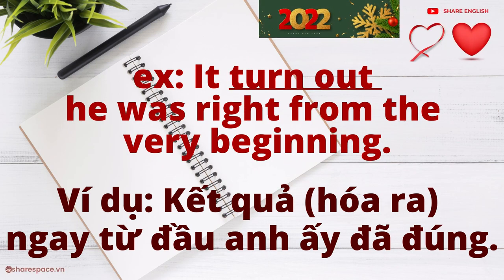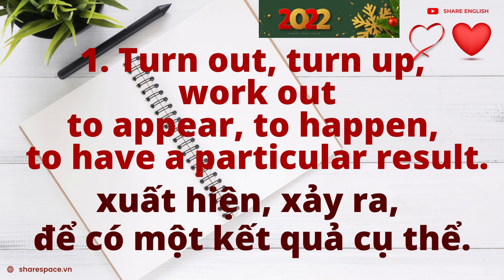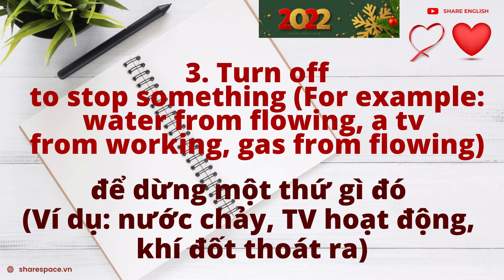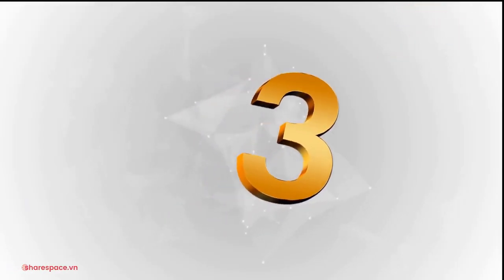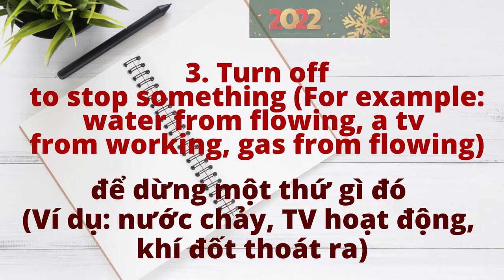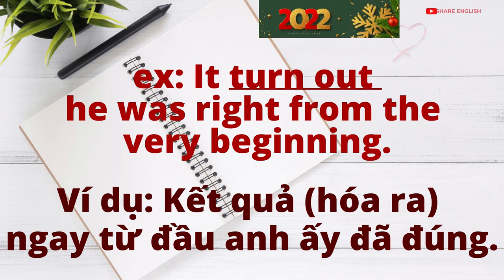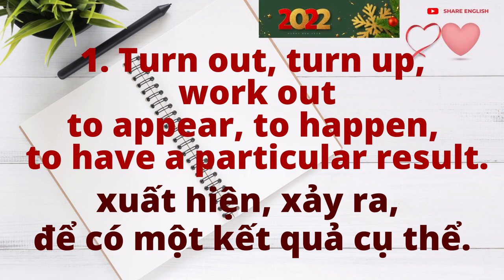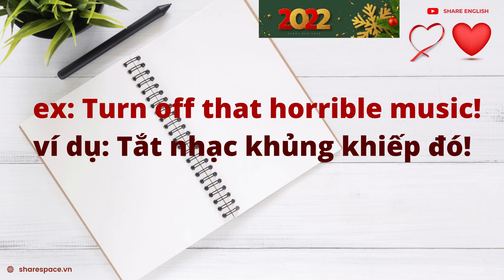[Share English] Cụm từ tiếng anh với động từ "Turn" và các ví dụ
+ Site 1: 92 - 98 Nguyễn Công Trứ, Phường Nguyễn Thái Bình, Q1
+ Site 2: 82 Nguyễn Xí, Phường 26, Quận Bình Thạnh
+ Site 3, 18A Cộng Hòa, Phường 12, Quận Tân Bình
+ Site 4: 69 Đào Duy Anh, Phường 9, Phú Nhuận, Thành phố Hồ Chí Minh